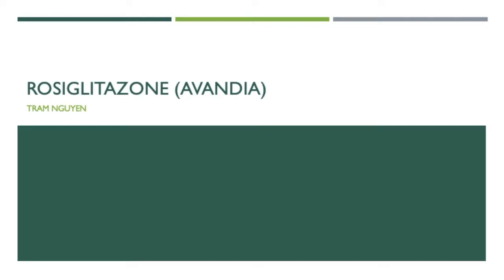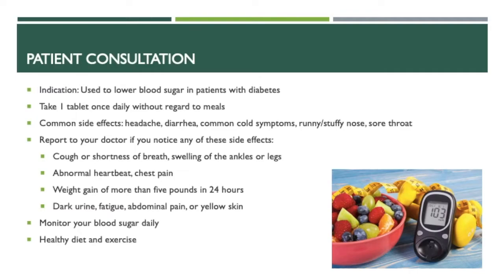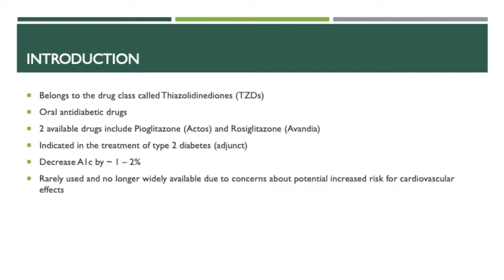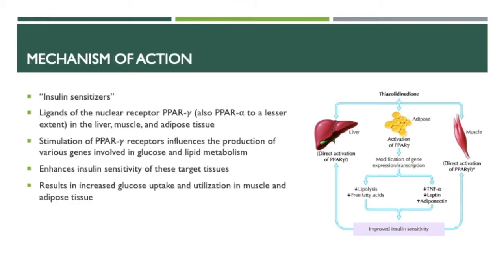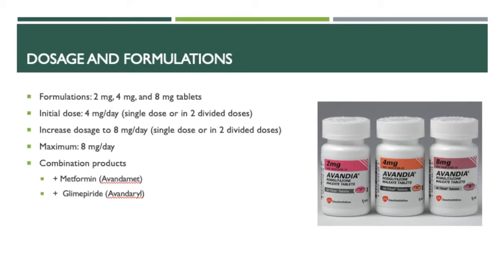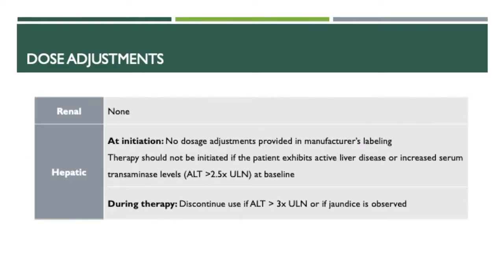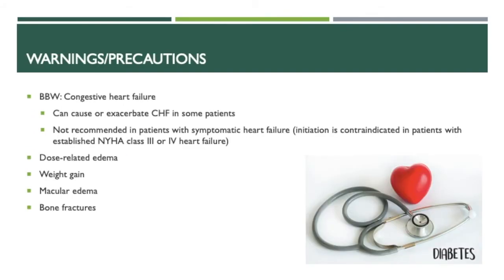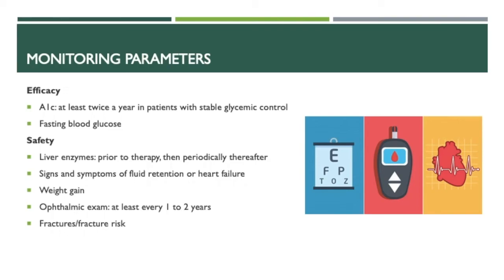Avandia - Rosiglitazone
Avandia for Type II Diabetes.

This video was made by Tram Nguyen, 2021 Pharmacist Candidate. She will review: Patient consultation points, indications, dosing and adjustments, mechanism of action, side effects, and monitoring parameters.